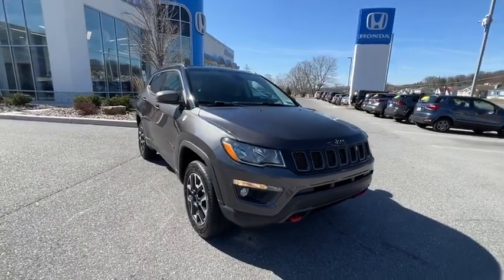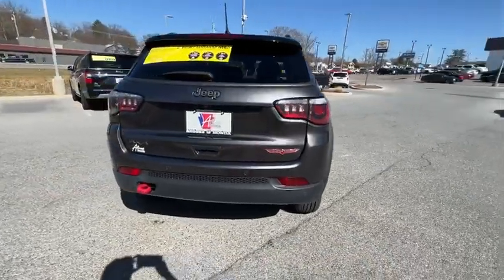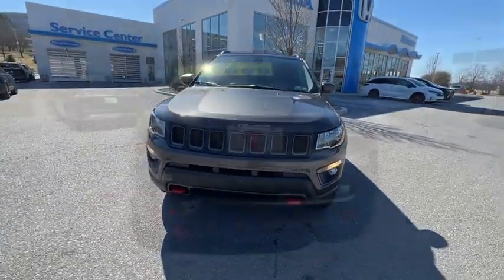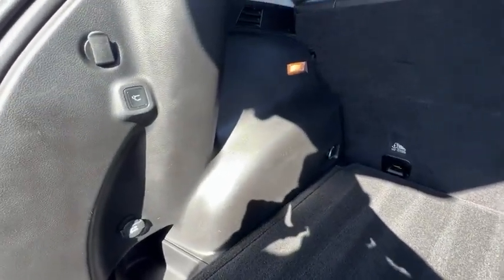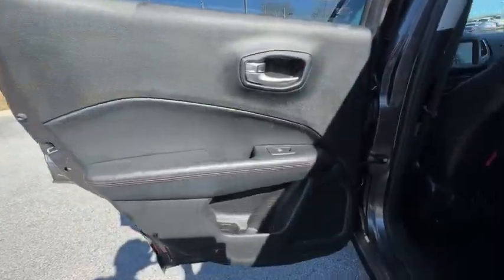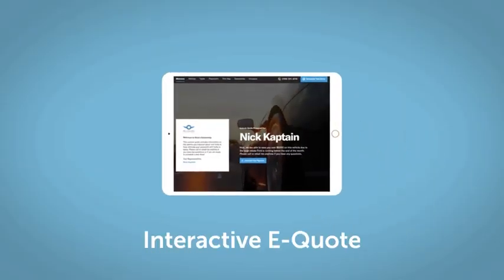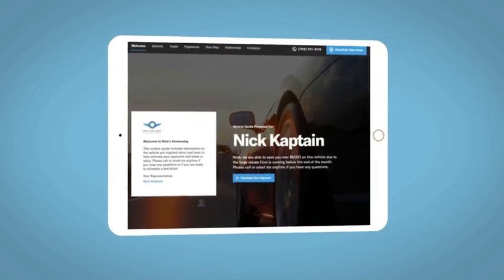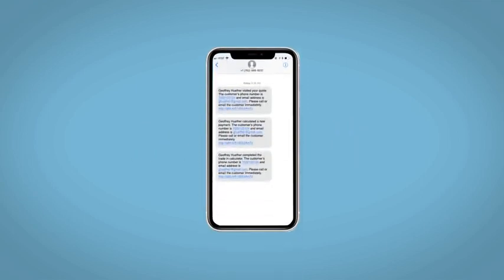2019 Jeep Compass Altoona, Bedford, Hollidaysburg, Tyrone, Huntingdon, PA UJ618810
Granite Crystal Metallic Clearcoat Used 2019 Jeep Compass Trailhawk available in Altoona, Pennsylvania at Altoona Honda. Servicing the Bedford, Hollidaysburg, Tyrone, Huntingdon, PA area.

Altoona Honda
201 Valley View Blvd

**CERTIFIED** This 2019 Granite Crystal Metallic Clearcoat Jeep Compass Trailhawk 4WD is well equipped and includes these features and benefits:brbrTimbrook Q-Certified Pre-Owned Details:brbr* Limited Warranty: 2 YEAR/100000 Powertrain Warrantybrbrbr* Vehicle History Reportbrbrbr* Roadside Assistance : Covers 2 day Rental Vehicle/ Alternate Transportation and no trip Interruptionbrbr* 85 Point Inspectionbrbrbr* see sales associate for details and limitations.brbrSo no matter where you go Timbook has you in good hands backed by Assurant!brbr22/30 City/Highway MPG Odometer is 10175 miles below market average!brbrbrWE MAKE IT EASY! Have a question or need more info? Let us know!